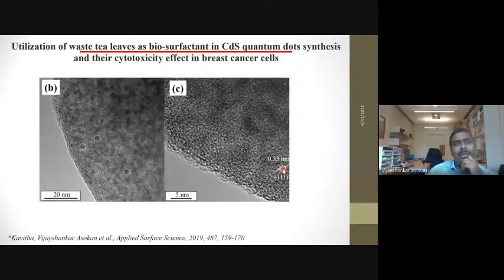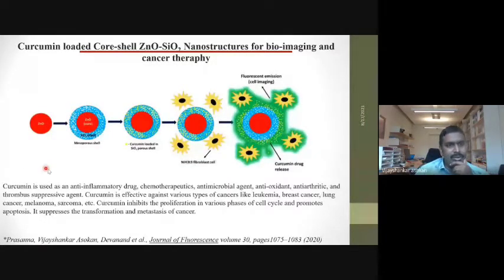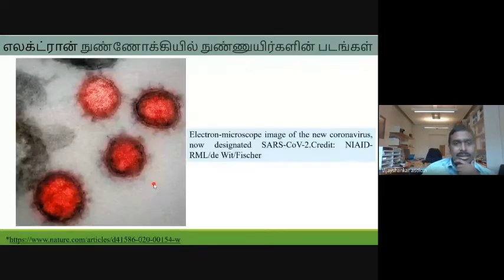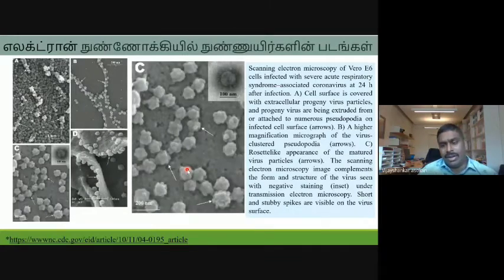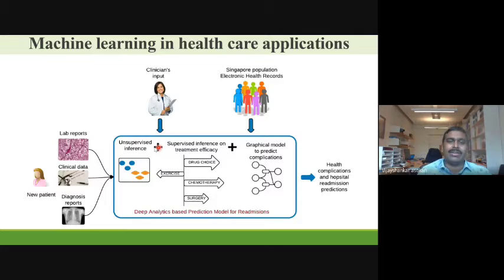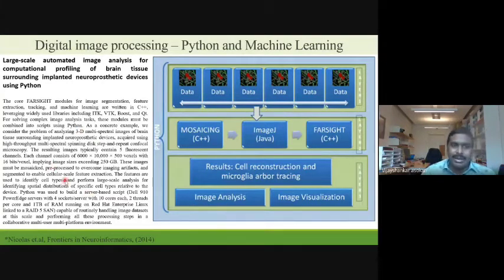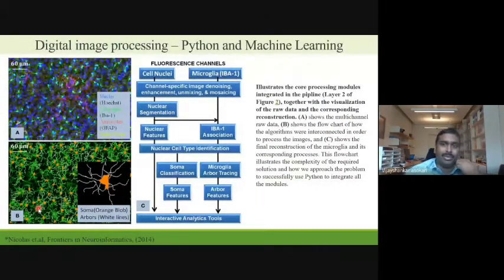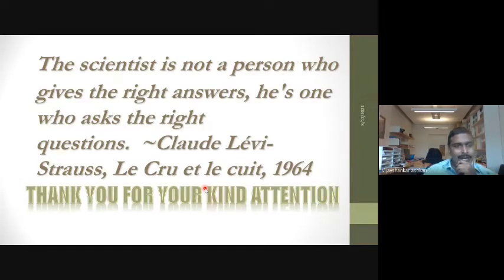BioYojana - 2021: Day - 5: Dr. Vijay Asokan from Chalmers University of Technology, Sweden. Part - 2